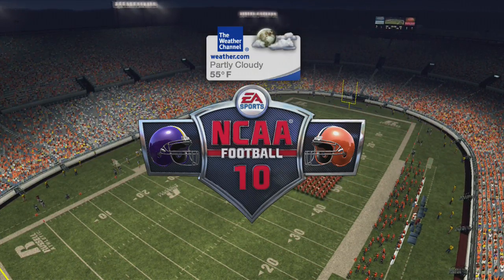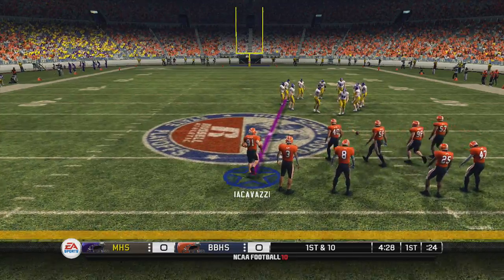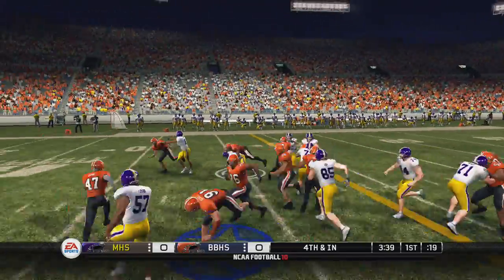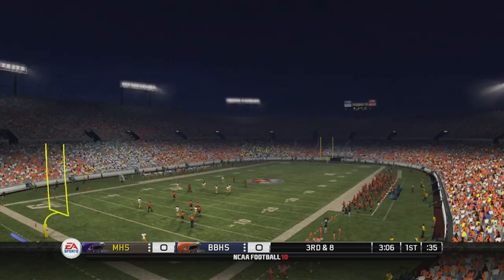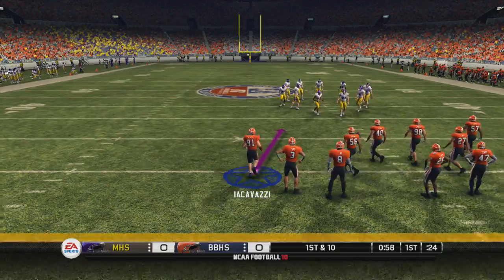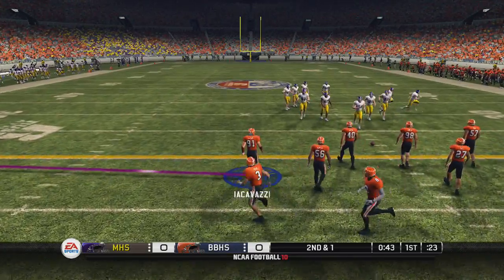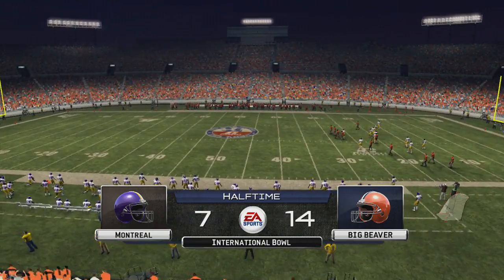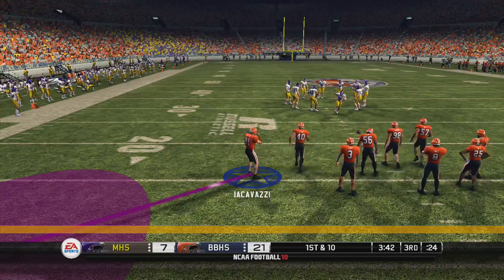NCAA Football 10 Riki Iacavazzi Ep 4 Home Field Advantage In International Bowl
International Bowl, one of the many "Oh yea, I remember that!" bowl games from college football history.